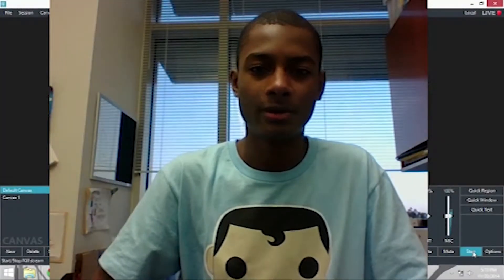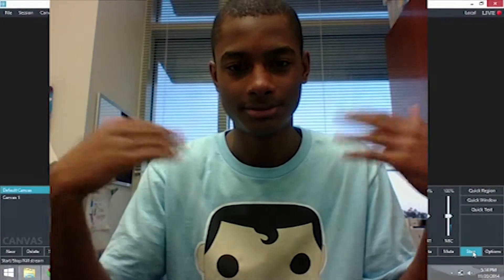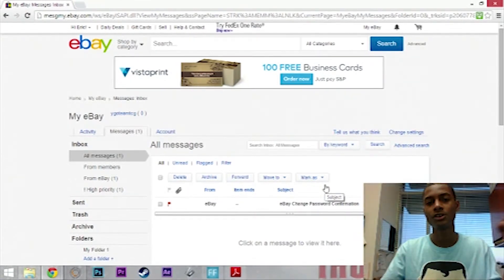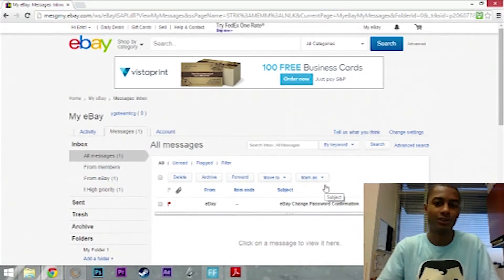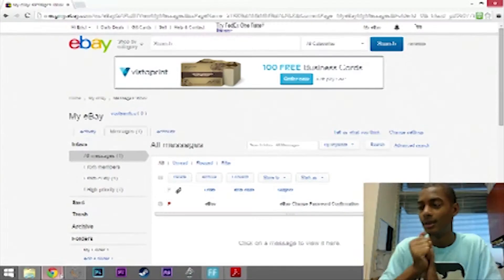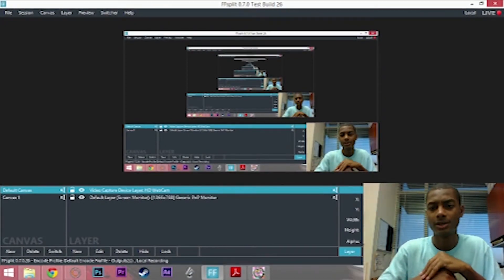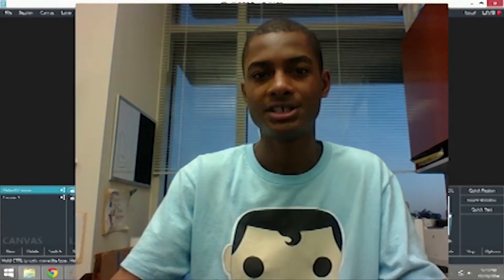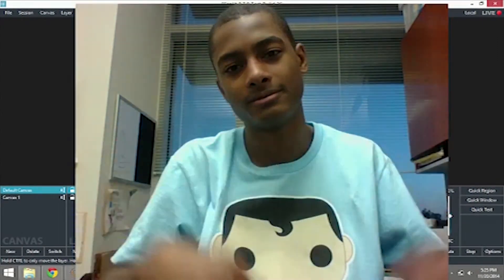Channel Update Video November 2014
Hey there YouTube in today's video Teammate Shadowblaingamma will do a quick update video on what type of content you can expect for the rest of the year.Hope  you guys like the video and if you have any comments or concerns  please don't hesitate to tell us. Also as always please leave a video idea down below and it might me incorporated into our videos in the near future! Thank you for supporting us and enjoy the video!

Ebay Name: ygoteamtcg
DebPro Name: TeamCelestialG